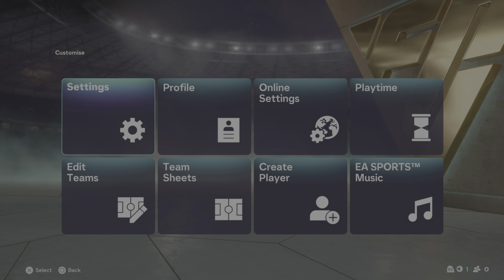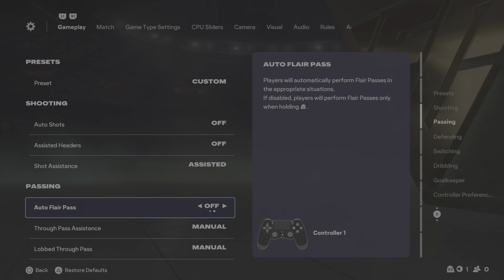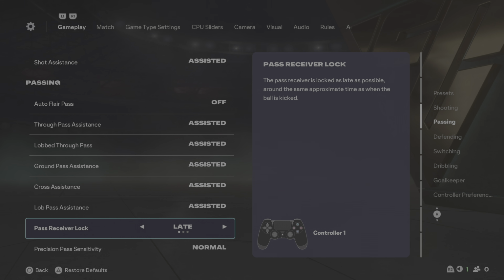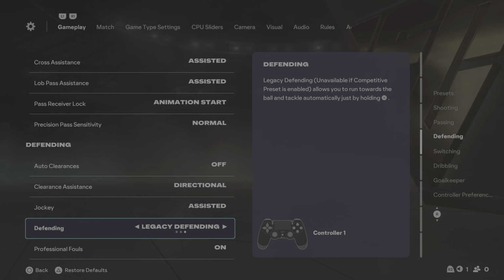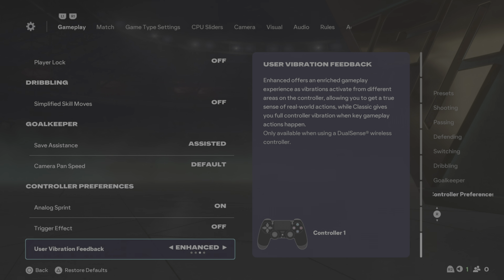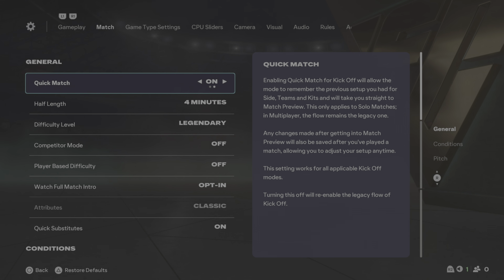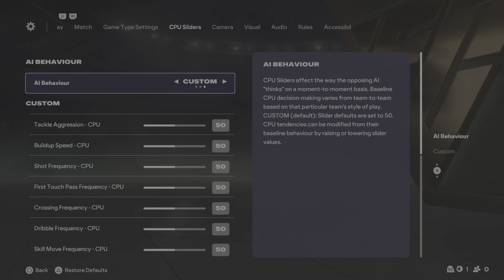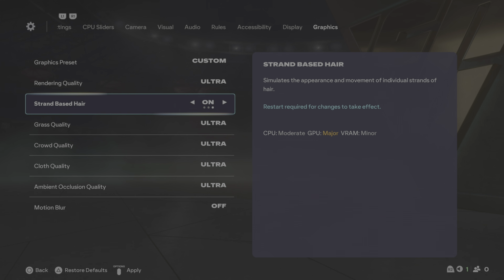Best EA FC 26 Controller Settings (Match eFootball Controls!)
🎮 Switch your controller settings in EA FC 26 to feel just like eFootball!
If you’re moving from eFootball to EA FC 26 and struggling with the new controls, this guide will show you how to match your button layout, customize settings, and play comfortably without relearning everything from scratch.

⚡ In this video you’ll learn:

How to copy eFootball controls in EA FC 26

Best controller settings for smooth gameplay

Tips to boost your performance instantly

Whether you’re a casual player or chasing the competitive grind, these controller settings will help you feel right at home.

ea fc 26 controller settings, ea fc 26 best settings, efootball controls in ea fc 26, how to switch controls ea fc 26, fifa style vs efootball style controls, ea fc 26 tutorial

Eat, Sleep, Breathe, everything eFootball!

🍕SpoonyPizzas🍕